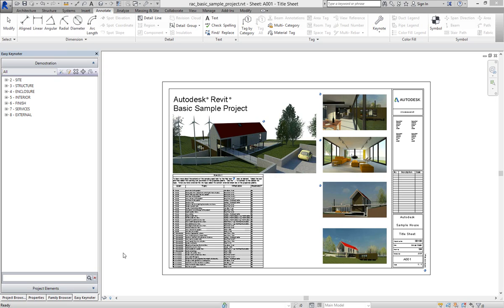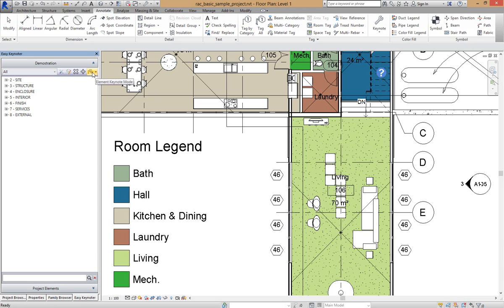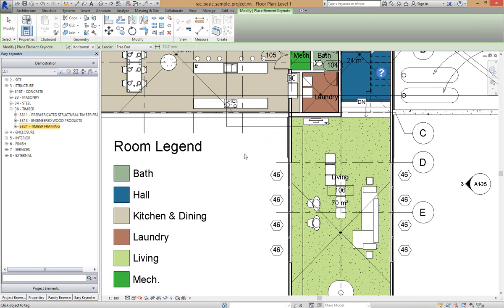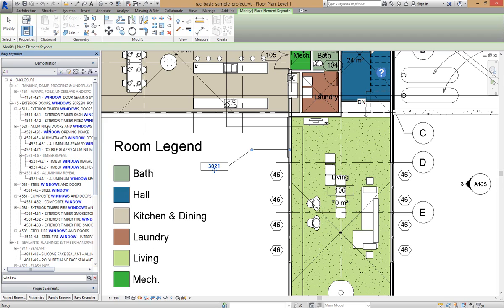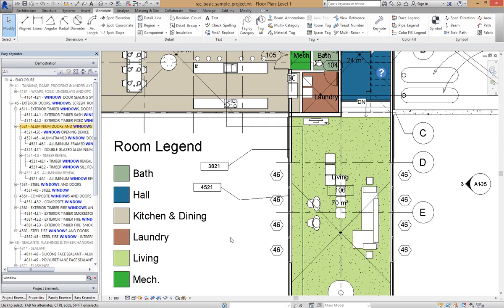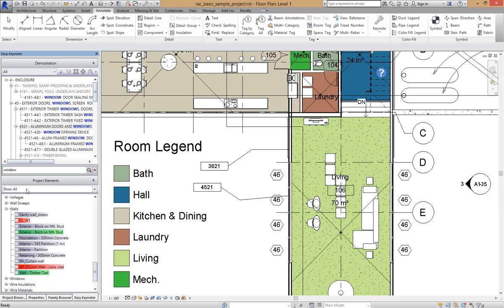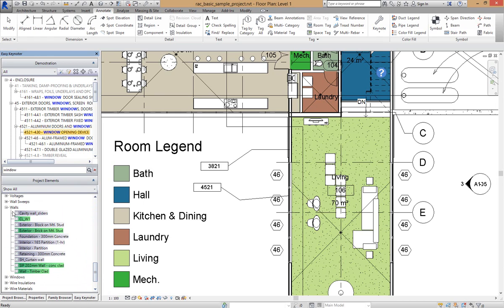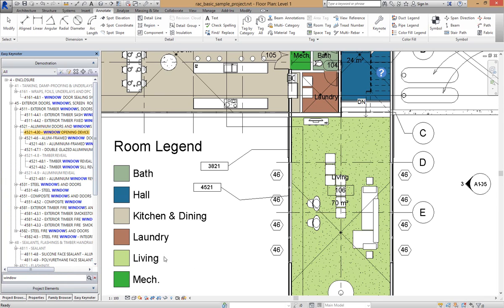Applying Keynotes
Video showing how easy it is to Keynote from within Revit using Easy Keynoter.